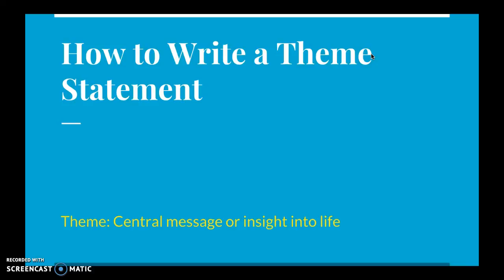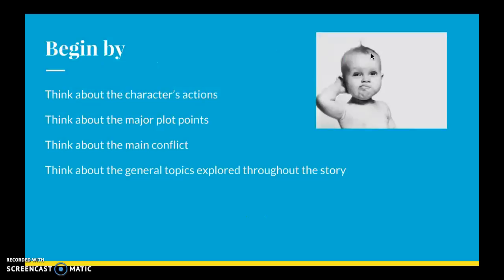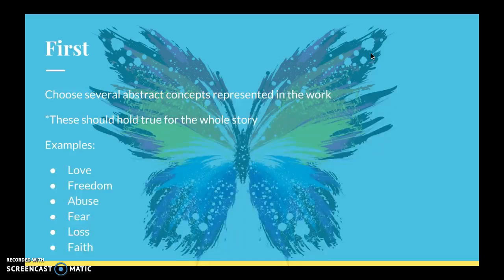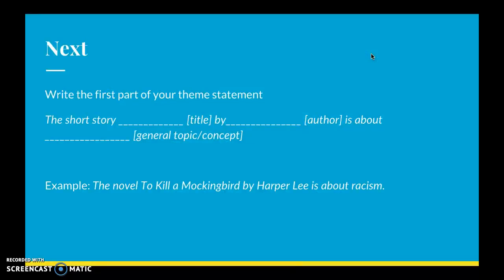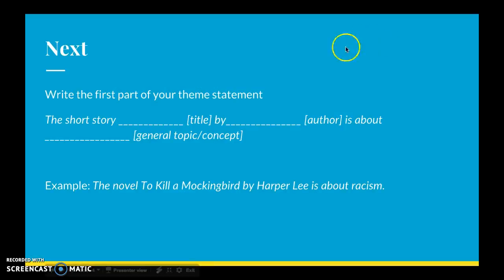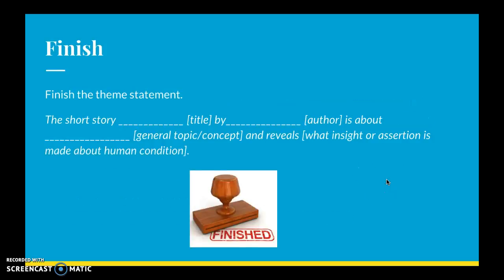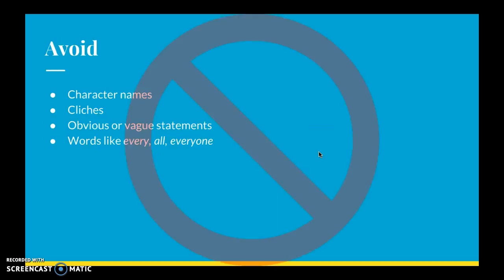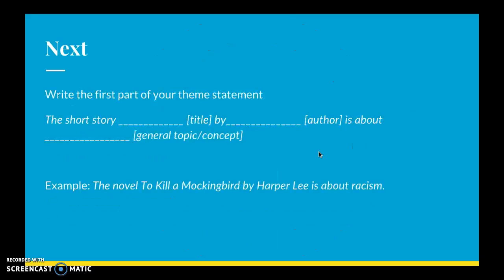Theme Statement Instructions